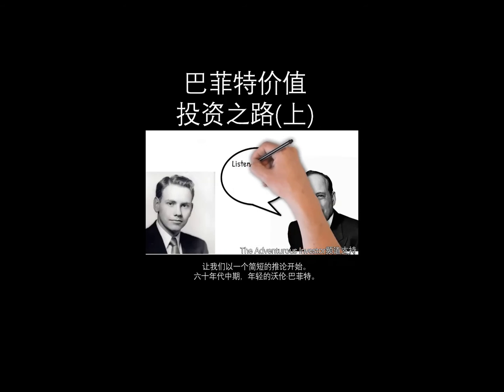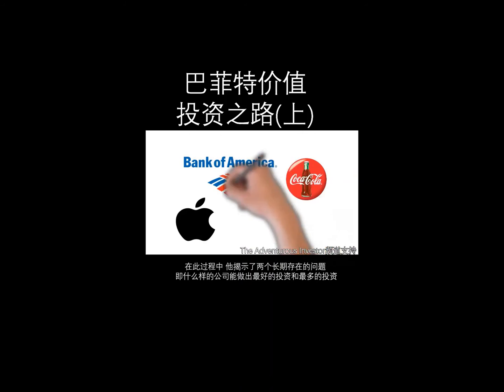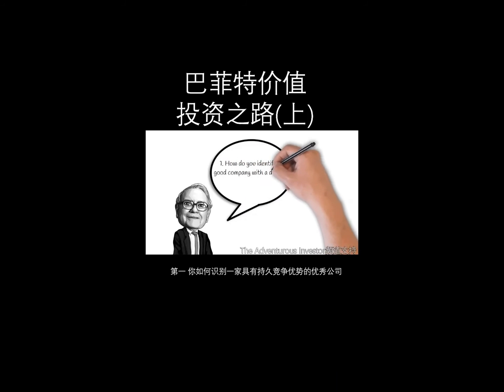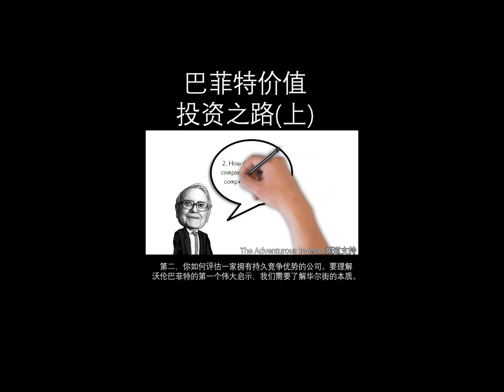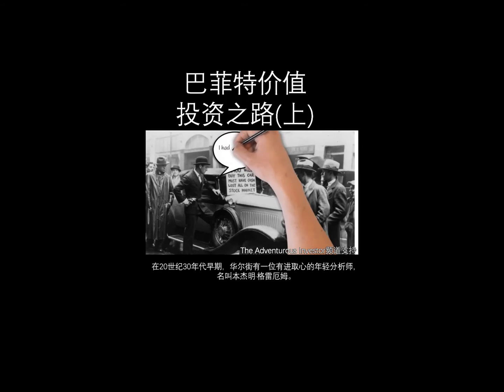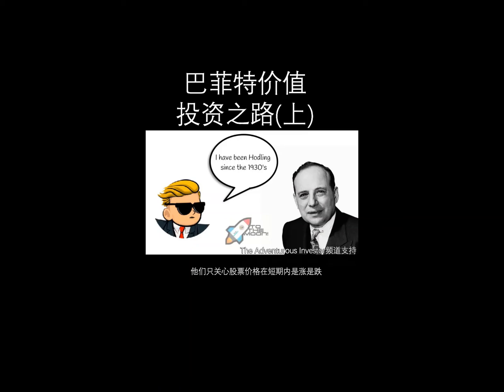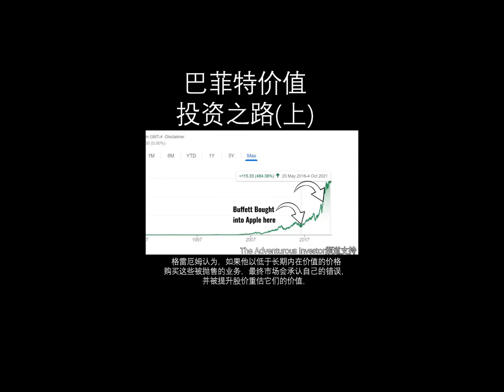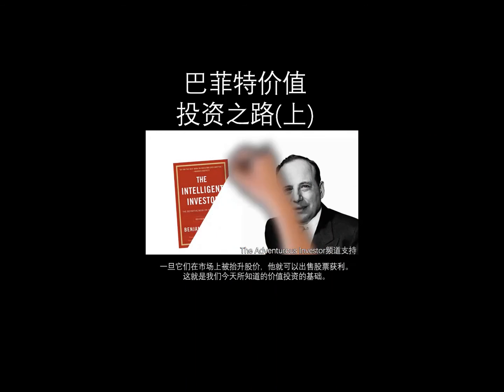The Adventurous Investor Neil谈巴菲特价值投资之路